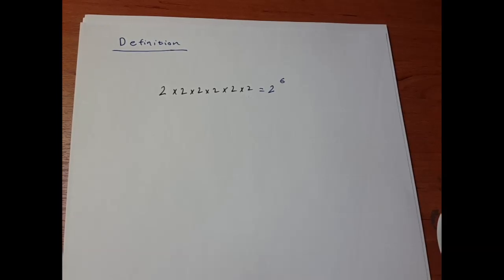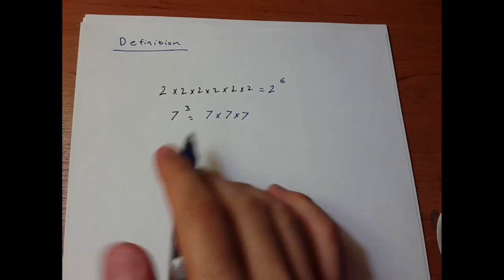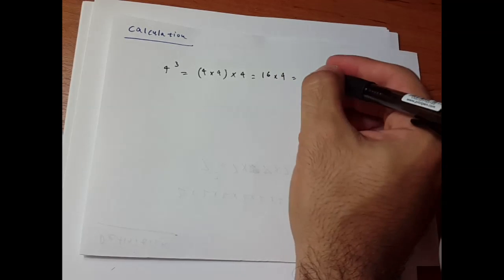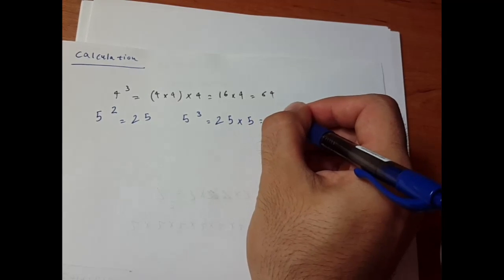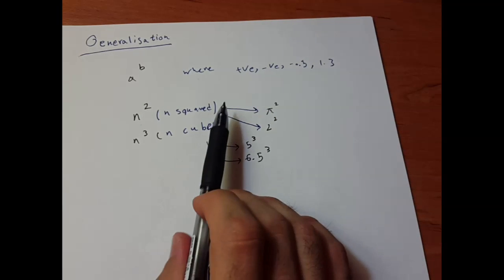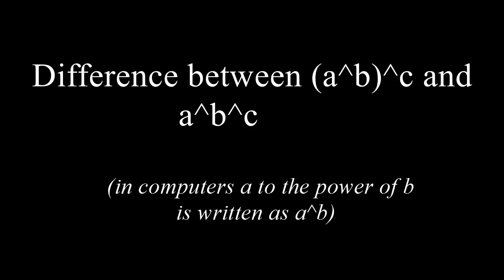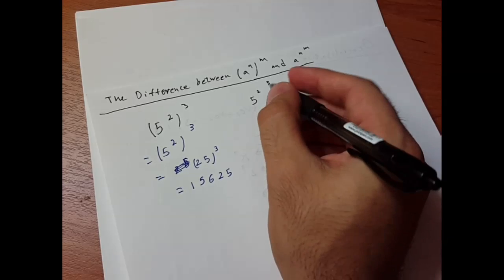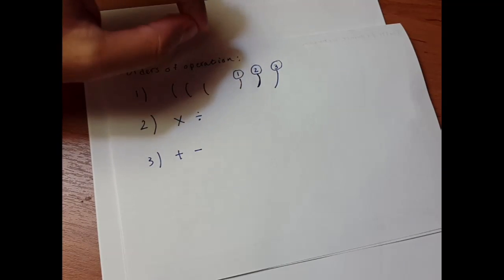Power Laws Part 1 (Vid 1)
After giving a little introduction about what I want to do in this channel I will introduce Powers:
1) Why to learn it?
2) Definition
3) Generalisation
4)Calculation
5)The difference between (a^b)^c and a^b^c

(It's my first video, quality sucks I apologise. I'll try to improve the quality for the next ones)